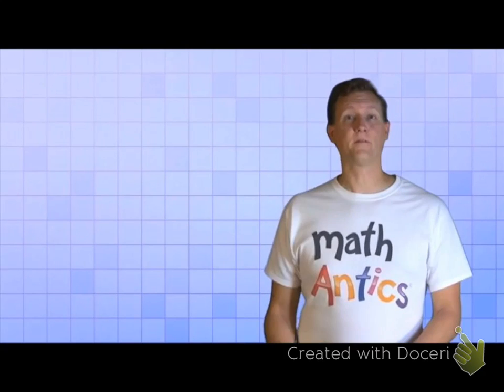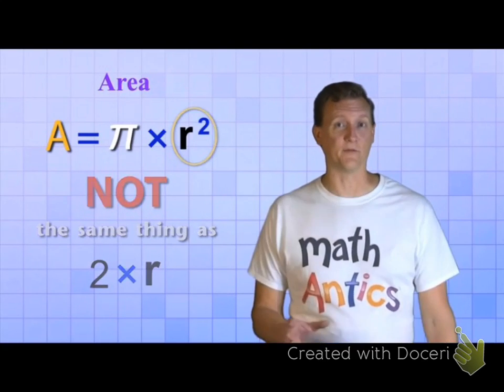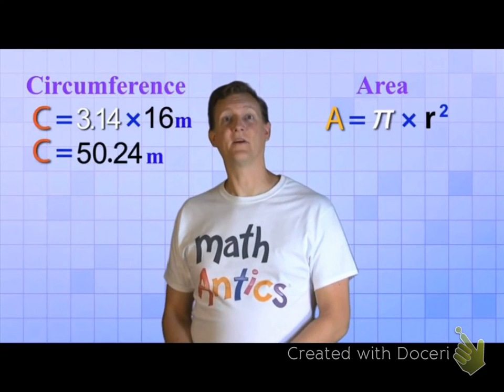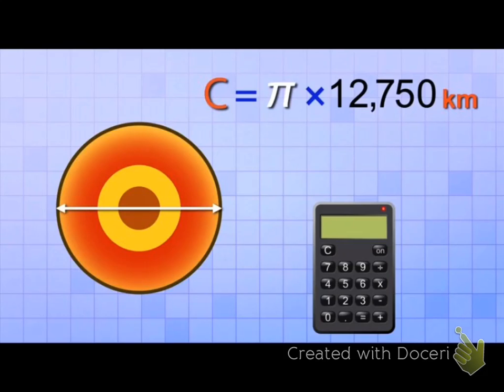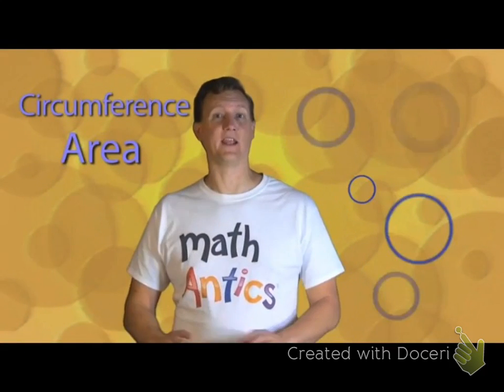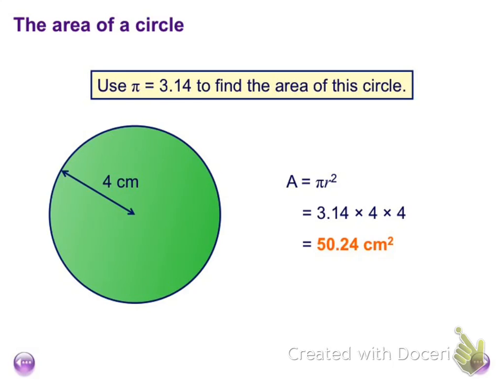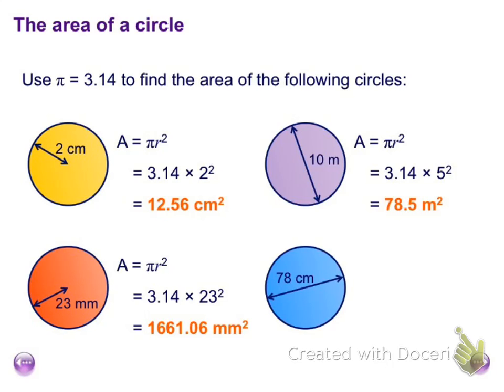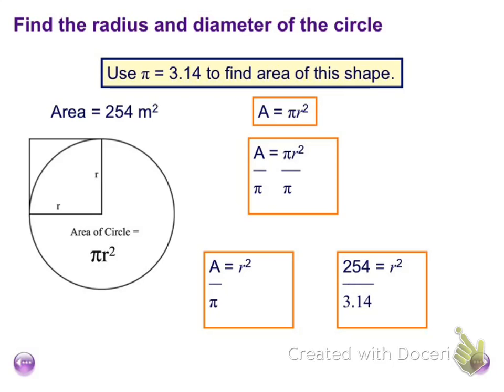Area of Circles